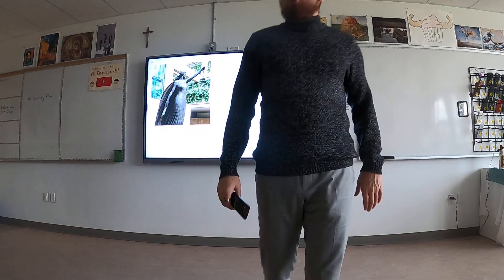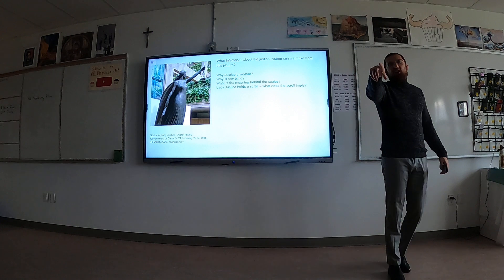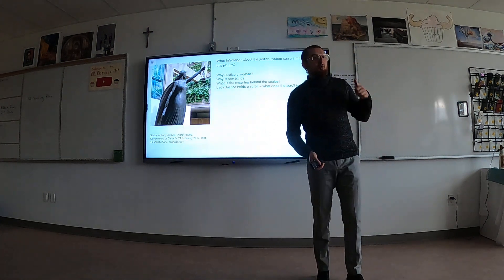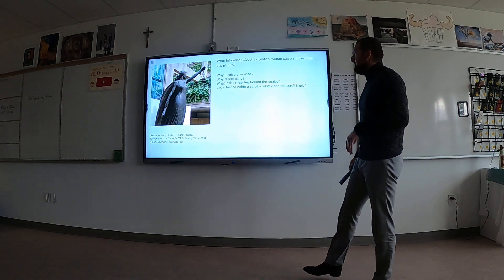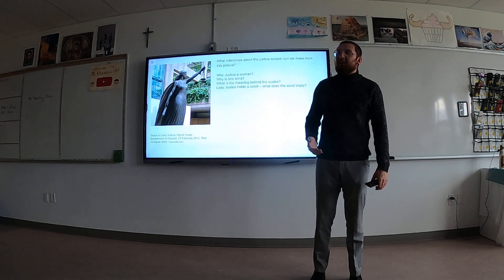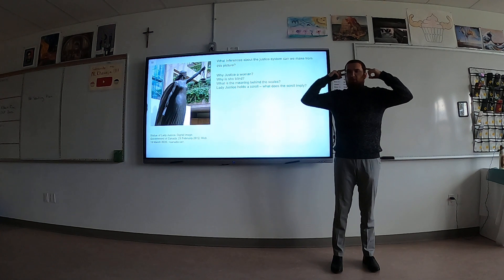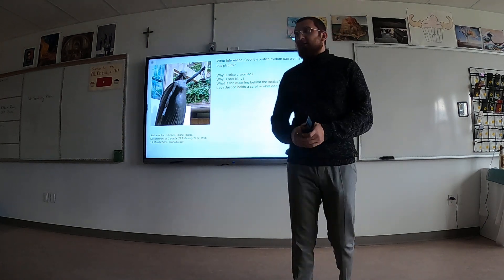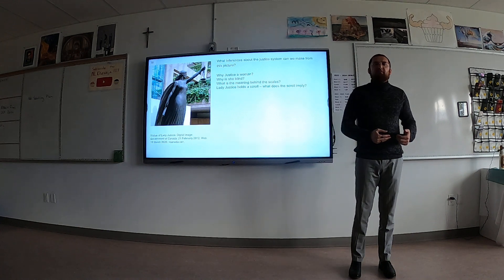Analyzing Lady Justice (41)(38)